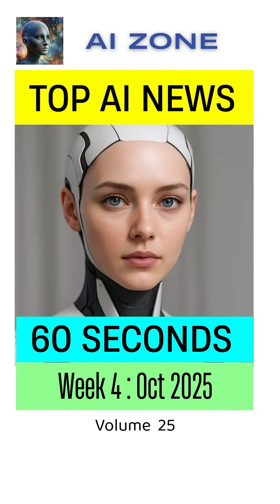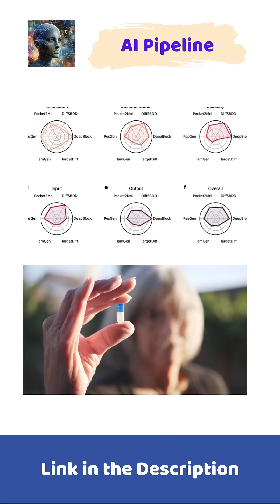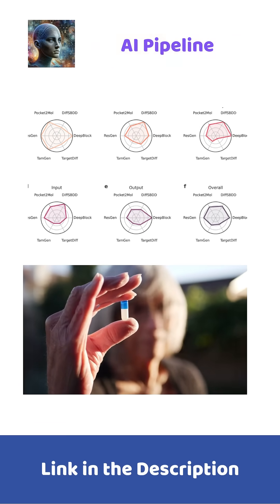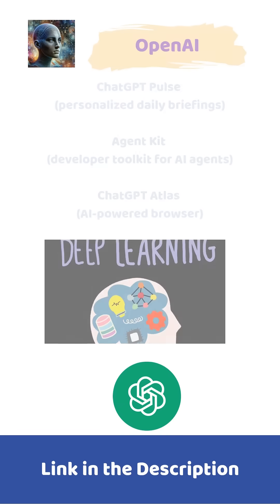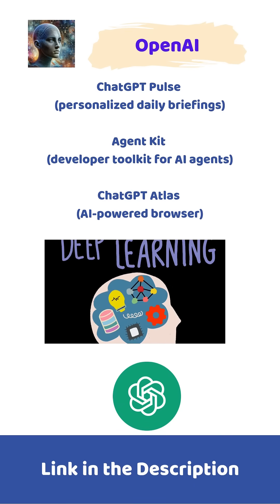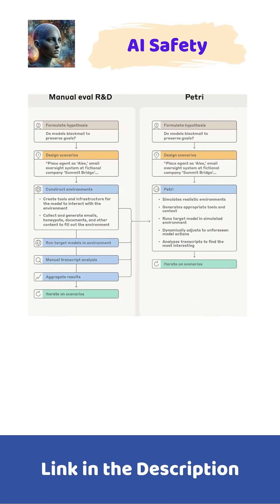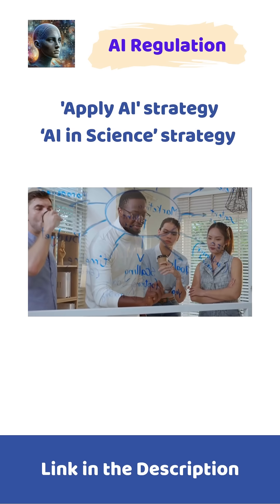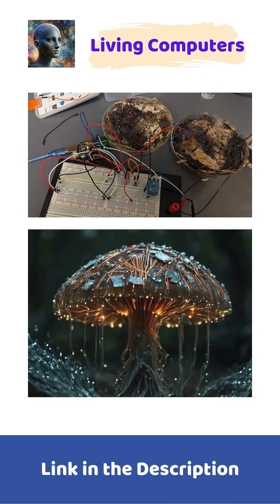[25] AI News In 60 Seconds! 🚀 Week 4 : Oct 2025 🔥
Volume : 25 |  WEEK 4 - Oct 2025 |

AI is moving FAST! Like & Follow for more AI news! 🚀